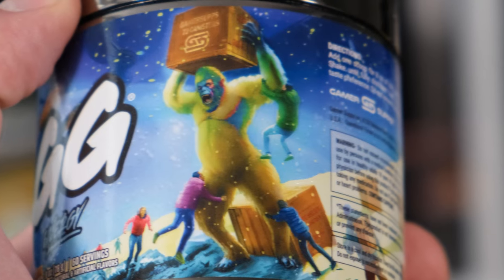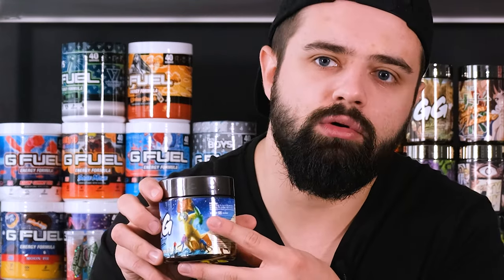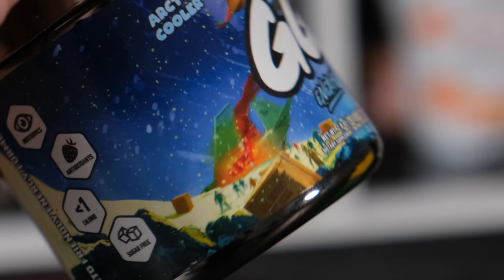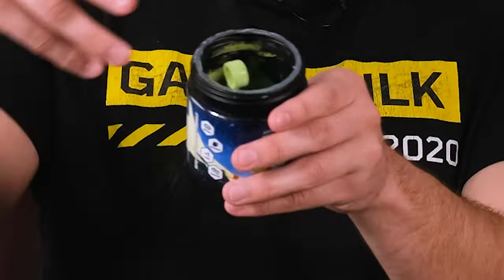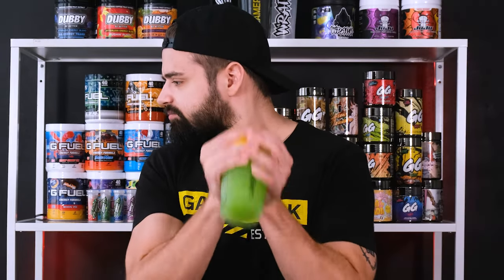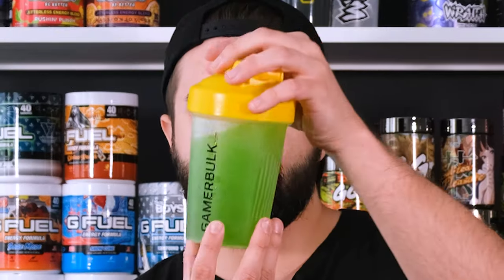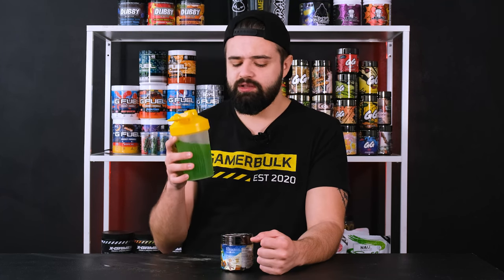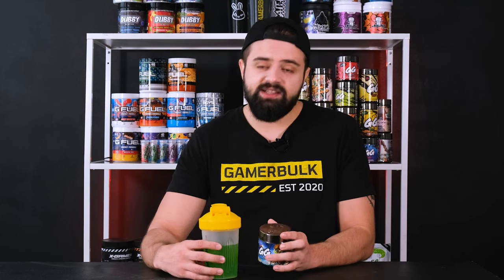Gamer Supps - Arctic Cooler [REVIEW]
Welcome to Gamerbulk's Gamer Supps Arctic Cooler review! Tell us what you thought about the review - or the flavor - down below.

We try to keep our opinions to ourselves and give you the raw information for you to process and decide upon yourself. Taste is subjective, after all!

- ABOUT GAMERBULK -

Gamerbulk takes care of all the hassle so you can stay in-game and instead worry about your k/d.

No longer do you need to deal with US customs, worry about shipping costs and wait until the year 2077 for your package to arrive.

We got your back and if something goes south, just hit us up and we’ll be at your assistance ASAP.

INTRO 0:00
DESIGN 0:09
COLOR 1:58
TASTE 2:54